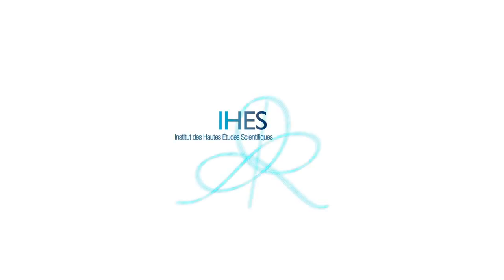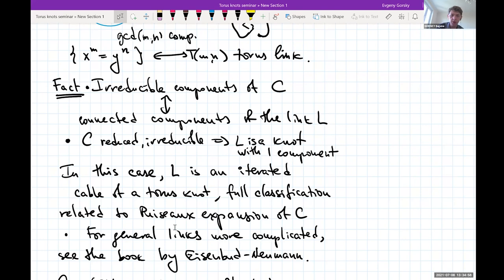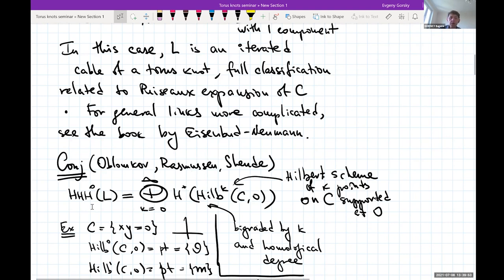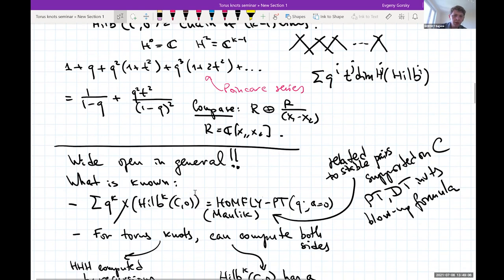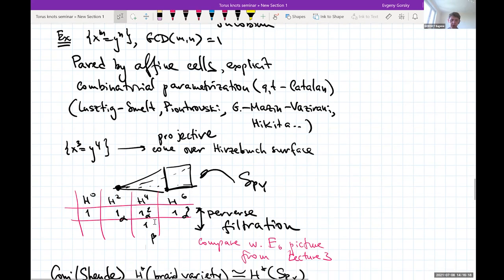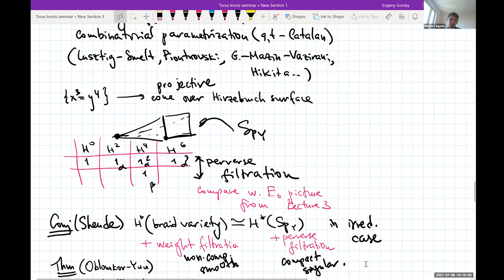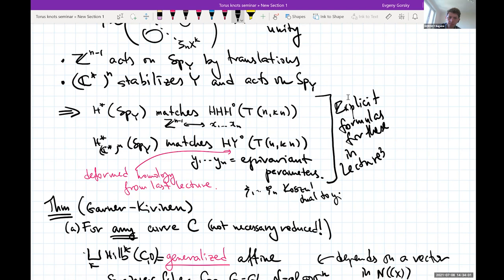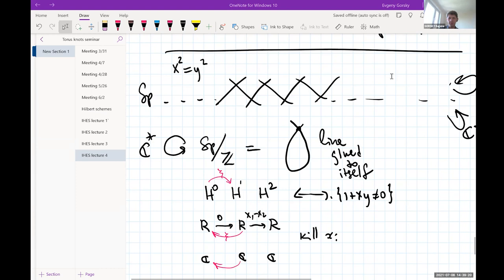Eugene Gorsky - Algebra and geometry of link homology 4/5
Khovanov and Rozansky defined a link homology theory which categorifies the HOMFLY-PT polynomial. This homology is relatively easy to define, but notoriously hard to compute. I will discuss recent breakthroughs in understanding and computing Khovanov-Rozansky homology, focusing on connections to the algebraic geometry of Hilbert schemes of points, affine Springer fibers and braid varieties.